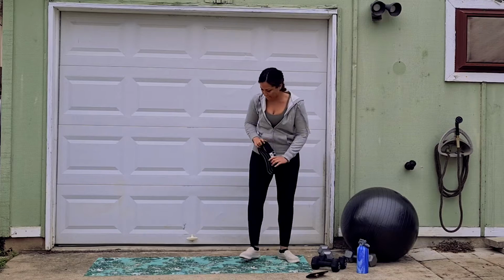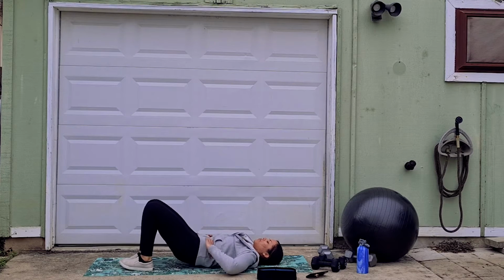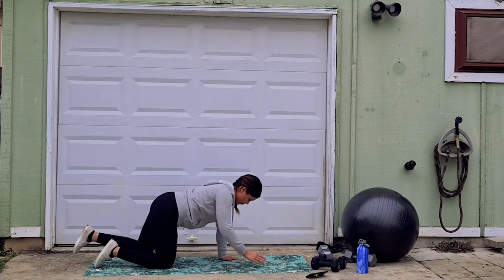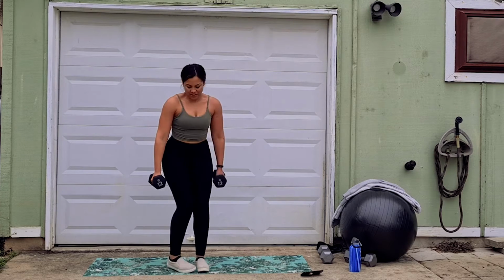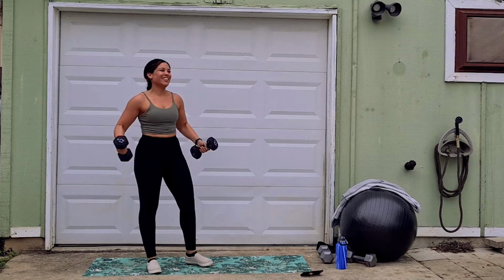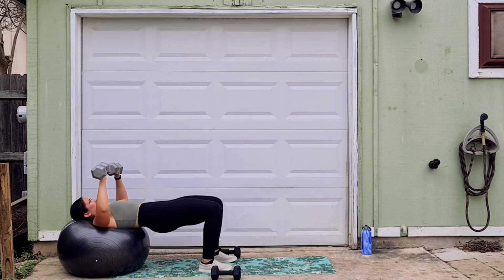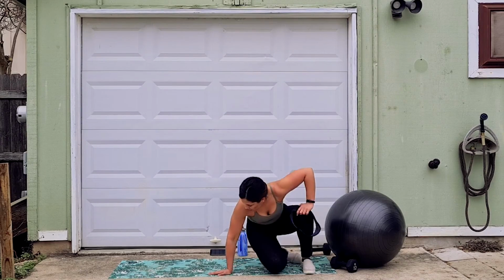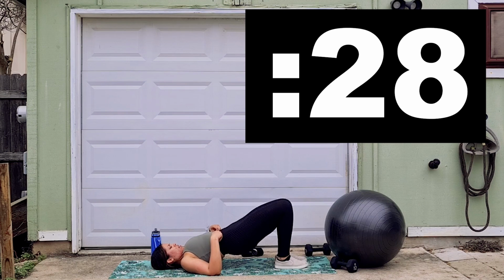Fitness Challenge: phase 3.2 full body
Here is the full body workout of this challenge's phase 3.2! Not a part of the challenge and want access to the rest of the workouts? Follow this link to sign up

00:00 Intro
00:30 Dynamic Warmup
8:54 Superset 1
16:16 Superset 2
21:49 Burnout